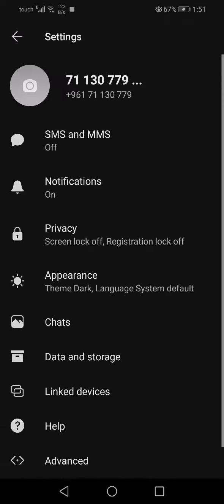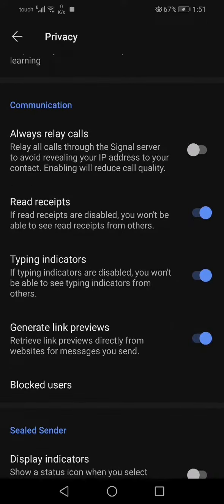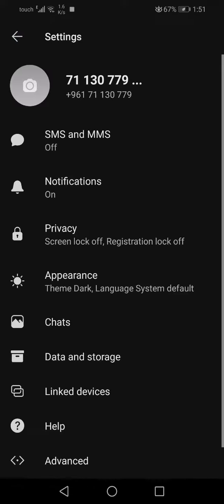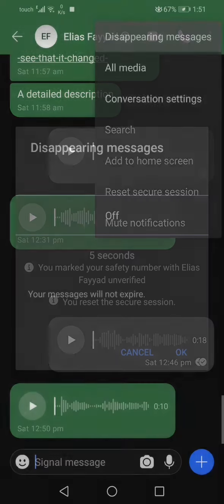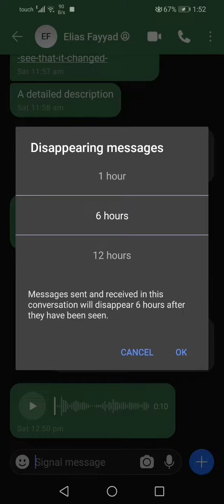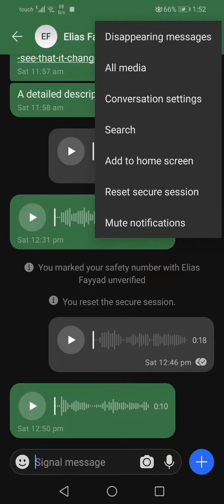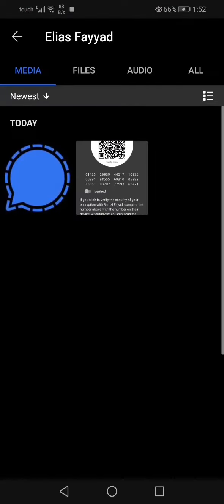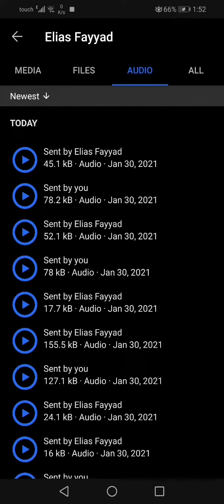Signal Vs Whatsapp | Secure Messaging | Disappearing Messages | Dark Theme | Status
Why it’s time to drop WhatsApp and switch to Signal

Difference between signal and Whatsapp
Signal vs whatsapp
Secure and Safety